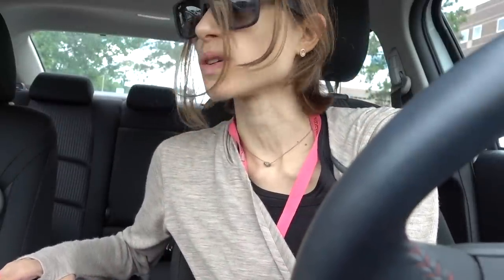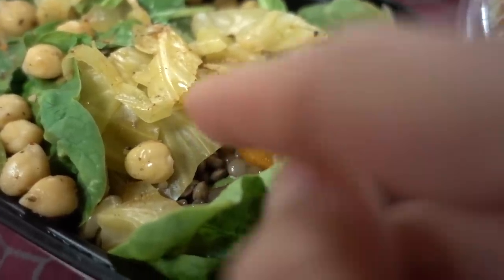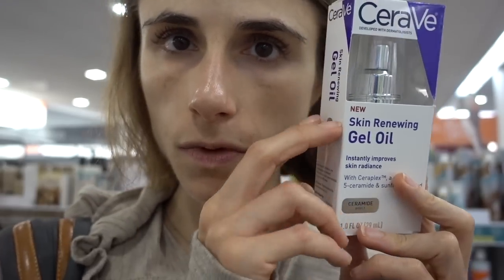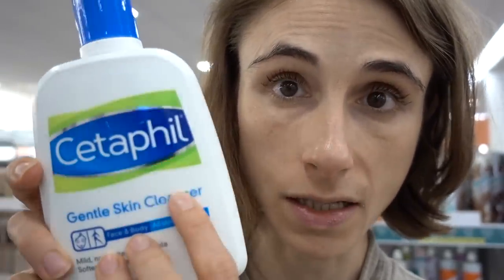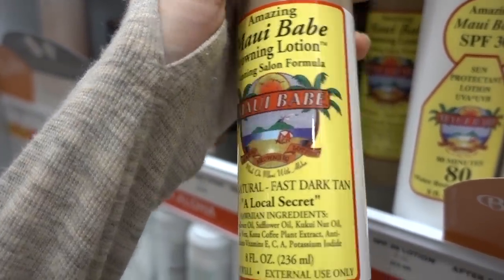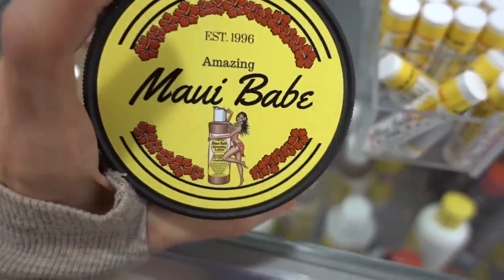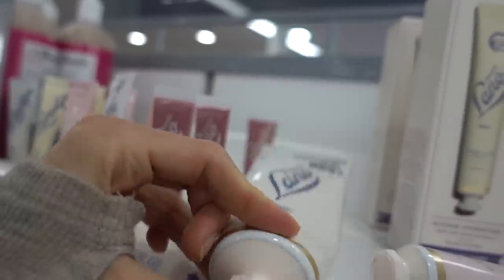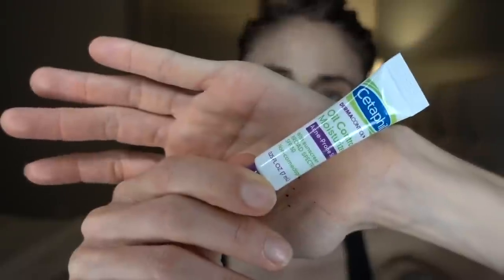Day in the life: HADA LABO, CETAPHIL, PACIFICA, ULTA, SKIN CARE 🛍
HADA LABO cleansing foam
HADA LABO skin plumping
HADA LABO hyaluronic acid lotion
COSRX Galactomyces Whitening Essence
Cetaphil Mineral Sunscreen
Cetaphil Oil control Sunscreen
Pacifica Mineral Lip Balm
Cerave sunscreen I use
EltaMD Tinted Mineral sunscreen I use
Elta MD UV sport sunscreen I use
Vanicream lip sunscreen
Cerave ointment i use on my lips
Hydrating lip shine
Coolibar cardigan
Green tea leaves candle
Spice pharm golden goddess elixir
My spiralizer
My ninja
My mug